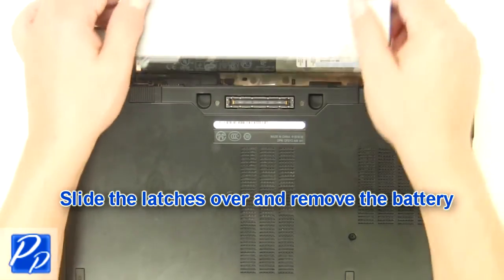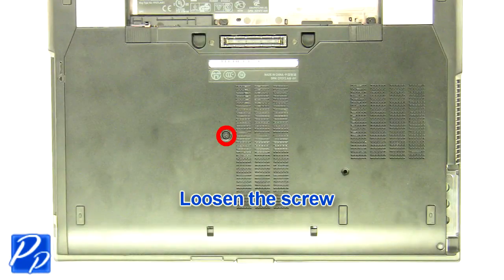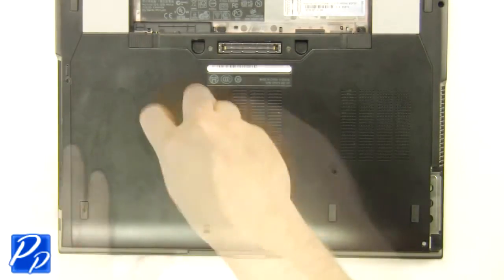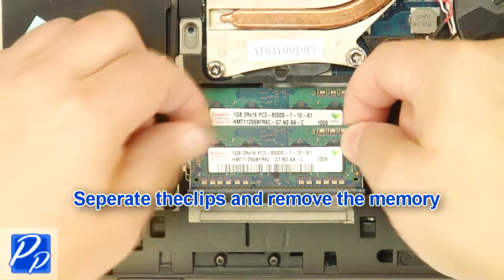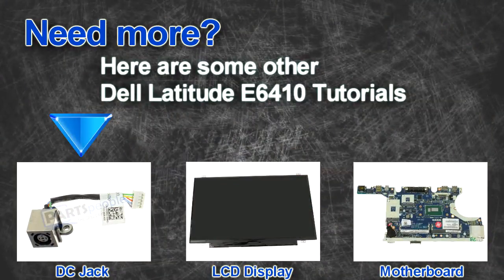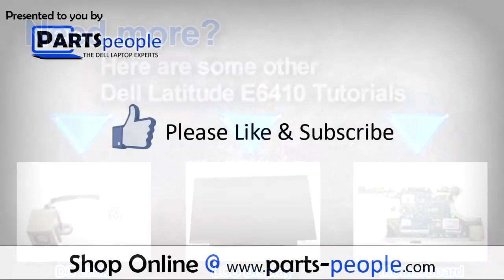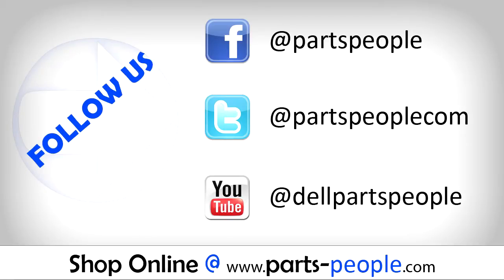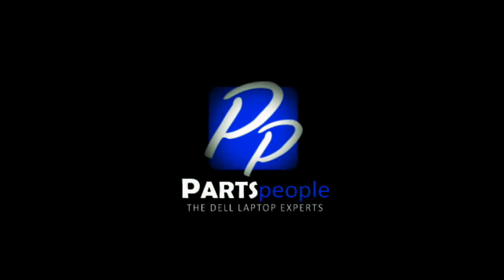Dell Latitude E6410 RAM Memory How-To Video Tutorial